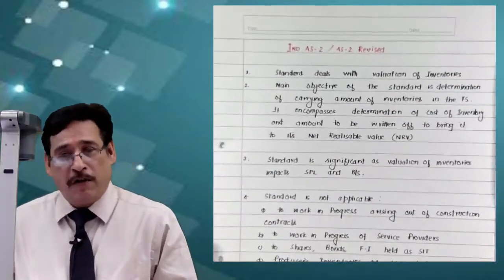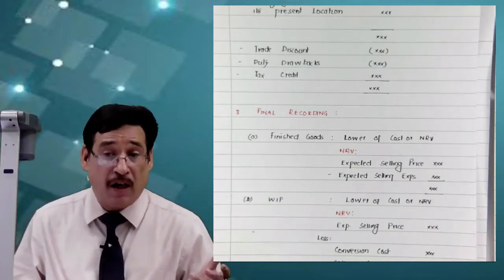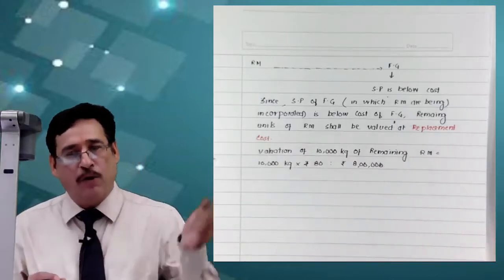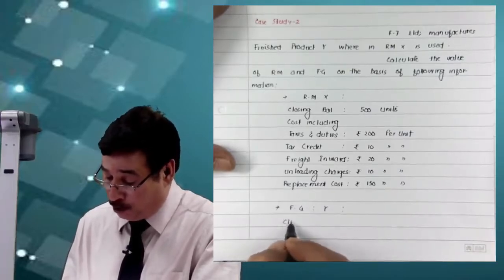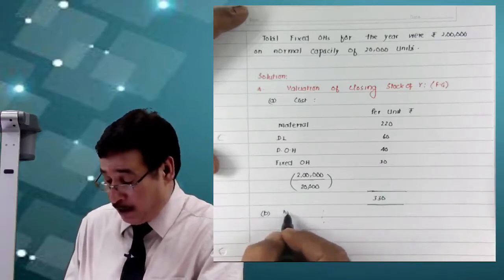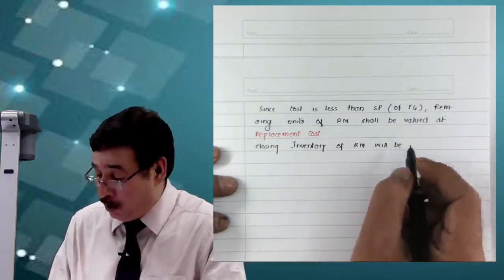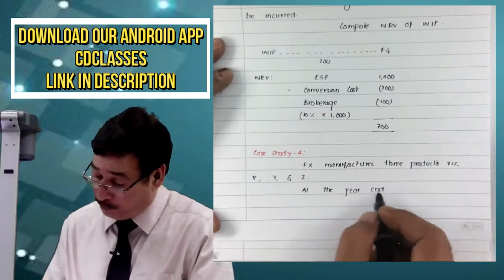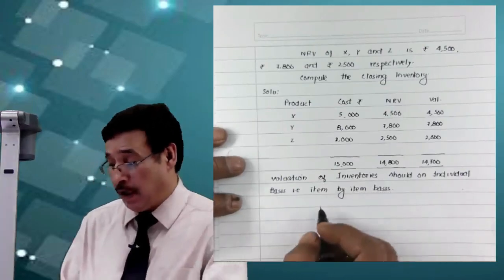Accounting Standard Part 1 English | CMA Final Group 4 CFR(corporate financial rebonding) - English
CA,CMA,CS ,B Com and Stock Market Video

CAOnlinecoaching FOR FREE MORE VIDEOS OR 2ND PART OF THIS VIDEO
Hello students in this video I am going to explain what is Accounting Standard

Short overview of Accounting Standard: The Indian Accounting Standards (Ind AS), as told under segment 133 of the Companies Act 2013, have been detailed keeping the Indian monetary and legitimate climate in view and with the end goal of uniting with IFRS Standards, as given by and copyright of which is held by the IFRS Foundation.

CMA CHANDER DUREJA FOR SFM FM & COST